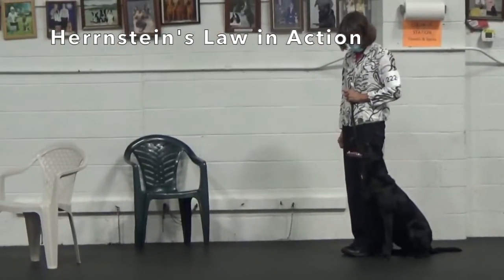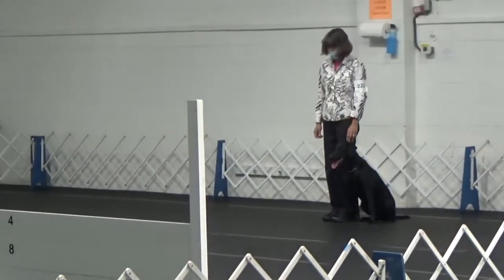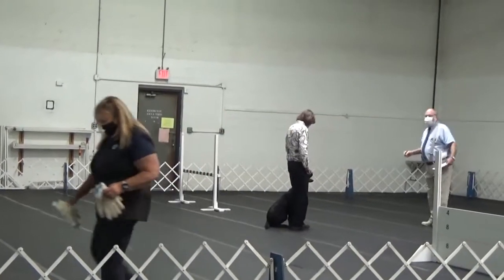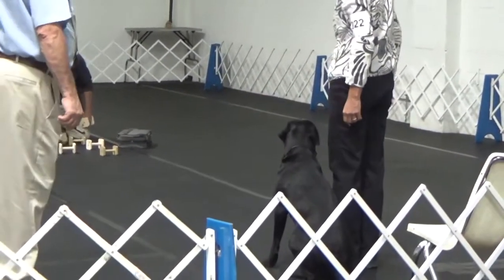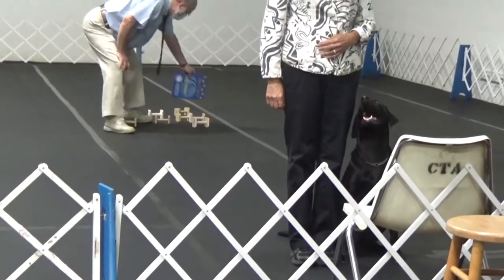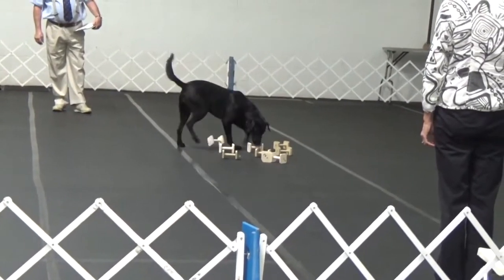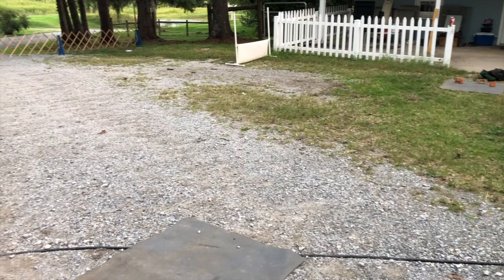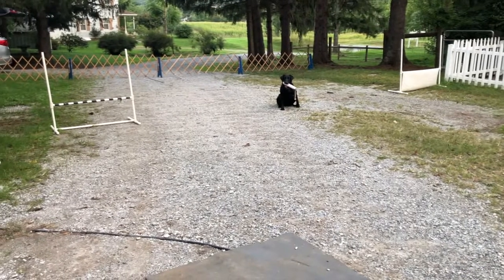Balance Your Reinforcement - Herrnstein's Matching Law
Last fall, M and I made our Utility debut. In this video, she failed, and this performance offers me a great way to bring up and explain Herrnstein's Matching Law, which says;

"When there are multiple behaviors available to the animal, they will distribute their efforts in direct proportion to reinforcement history."

More simply stated, Herrnstein's law says that when M is faced with multiple behaviors that have been reinforced (especially with a Reward Marker!), she will be more attracted to the behavior that is reinforced more often, or where the reinforcement is more valuable.